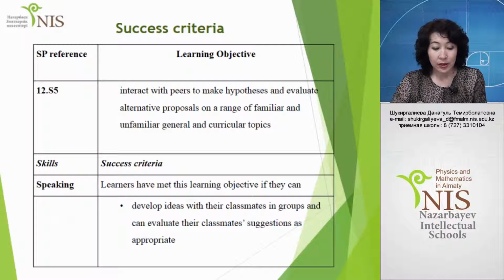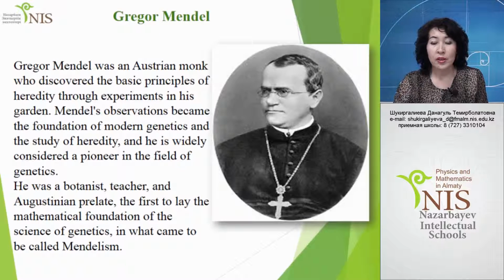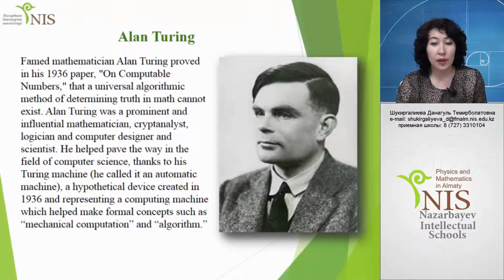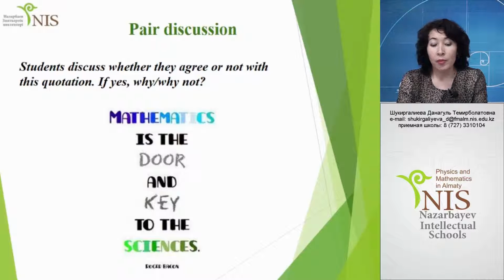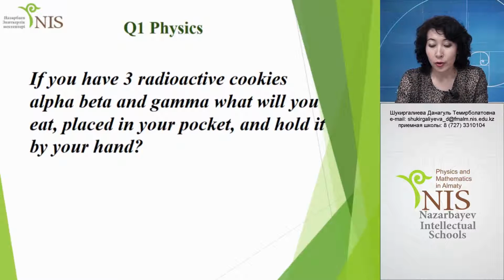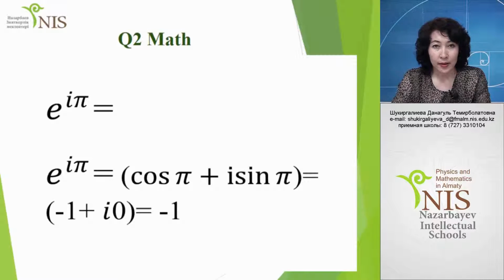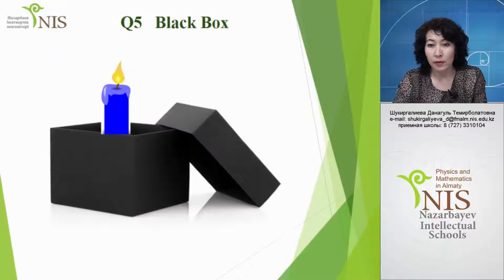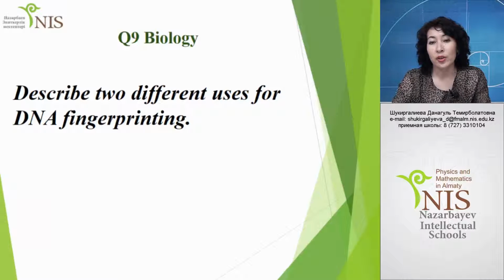Content with language: . Language of maths and science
Content with language: . Language of maths and science . This relates to communication aim in Maths Programme: participating in games activities, developing interpersonal communication skills and following rules of interaction.. Language focus: question forms.